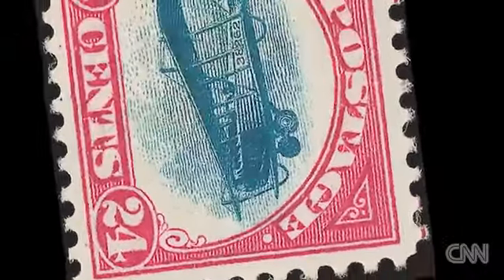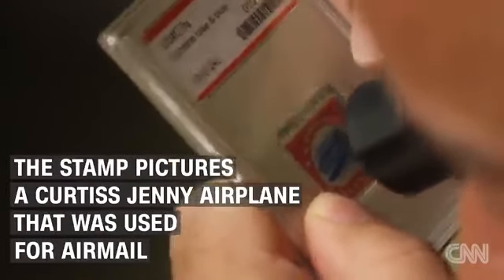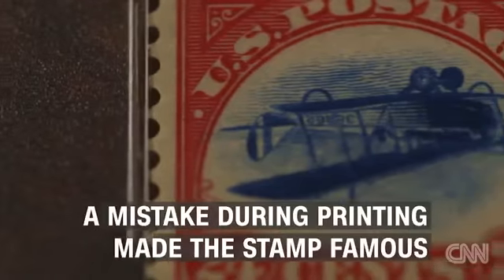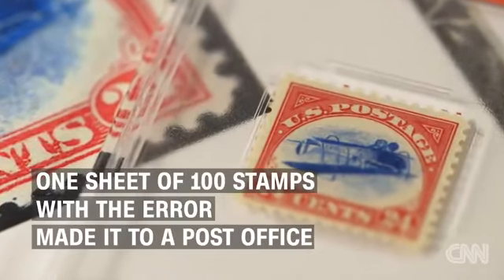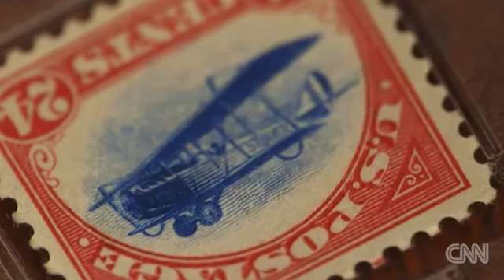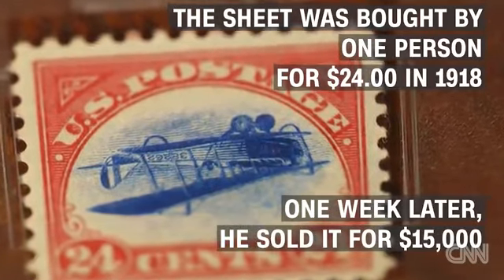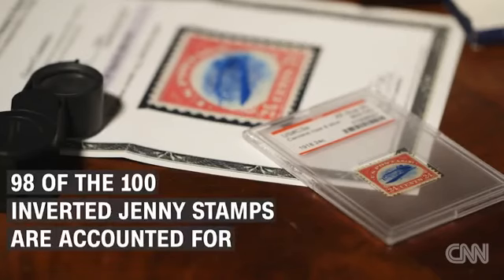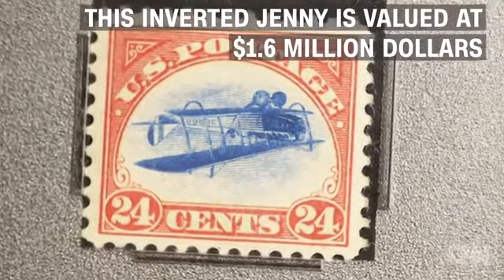21287 Walisa aus CNN Rare stamp valued at $1 6 million